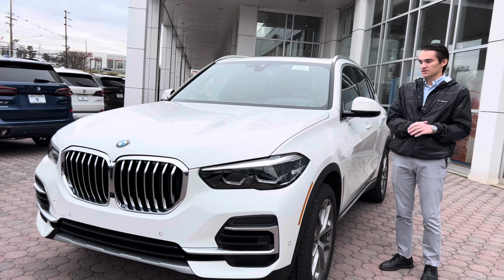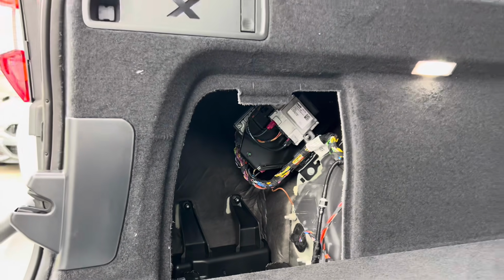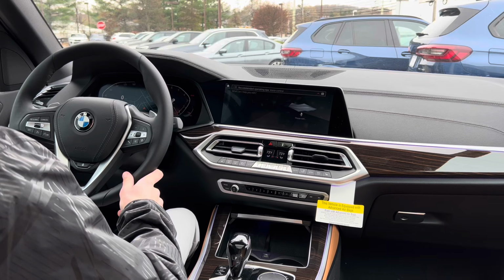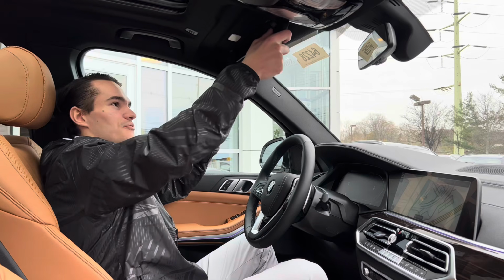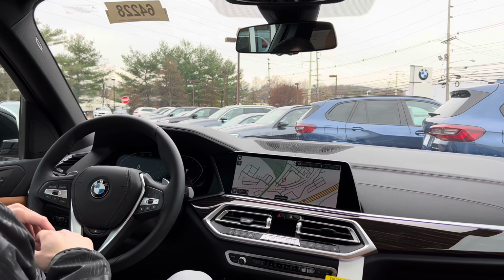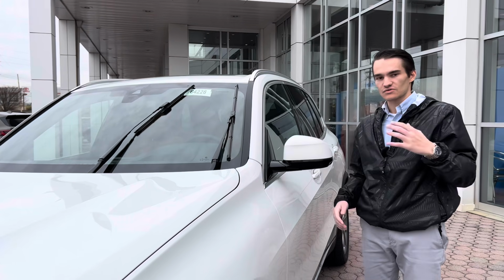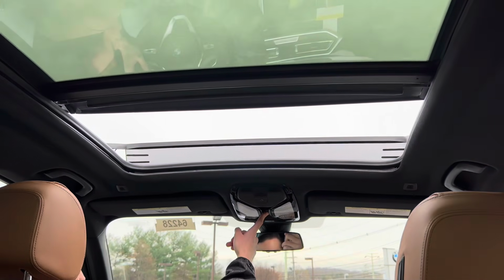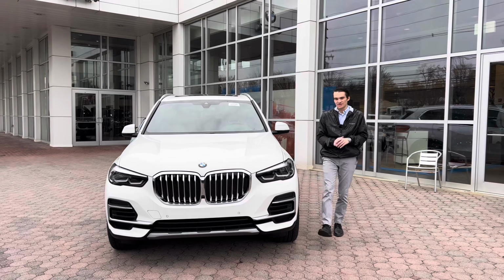5 Things You Didn’t Know Your BMW Could Do! (BMW Hidden Features!)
In today’s video, we’re going over 5 things that you probably didn’t know your BMW could do! These tricks and hidden features will apply to most BMW’s that are equipped with the relevant features. Give them a try, and let us know if there’s anything we missed, or that you already knew!